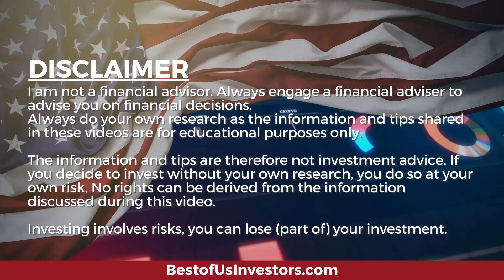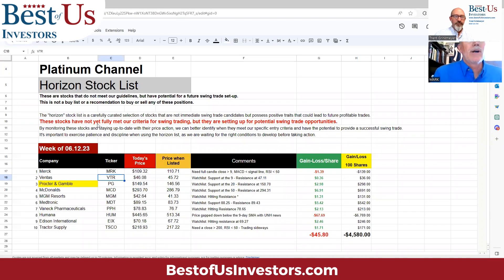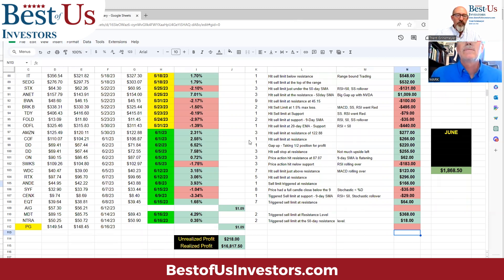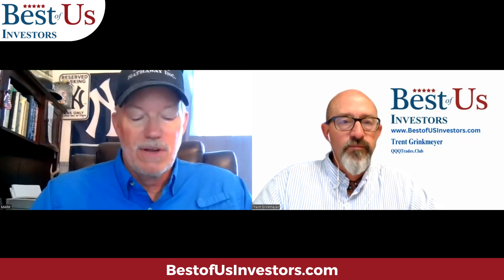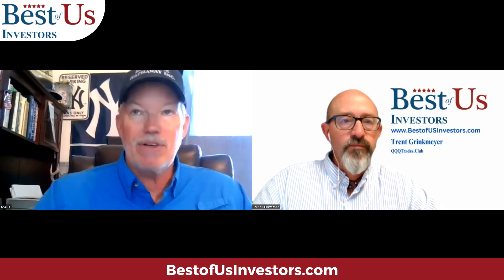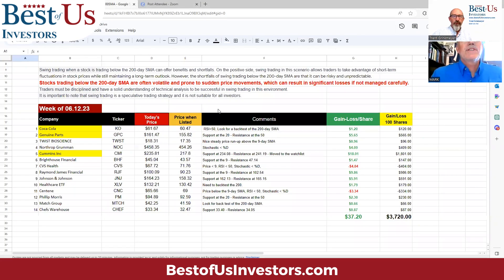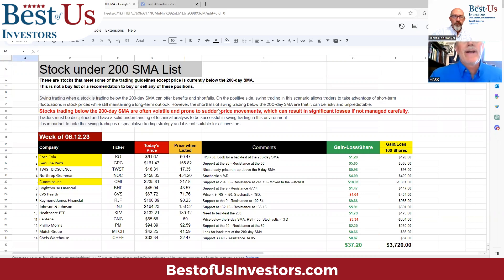Does Coke Have More Upside Than Big Tech? | How to Swing Trade Stocks For Beginners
How to find Swing Trade Stocks. Coca Cola (KO) Stock Analysis! Investors should buy shares of Coca-Cola for these four reasons, Jim Cramer says.  Mark and Trent discuss the potential of Coke and other stocks on the Platinum Trading Watch List, Horizons List and Below the 200 Day Moving Average List.  S

Sign Up for the Best of US Platinum Swing Trading Service by clicking this

Protect Your Computer Data:
✨Read these books to build your knowledge on how the markets work and what the future is going to look like.

1.  The Accidental Super Power by Peter Zeihan
2. The End of The World is Just Beginning By Peter Zeihan
3.  The Big Nine by Amy Webb
4.  The Code Breaker, Jennifer Doudna, Gene Editing, and the Future of the Human Race by Walter Isaacson.
5.  Digital Transformation, Survive and Thrive in an Era of Mass Extinction by Thomas M Siebel
6.  The Future is Faster Than You Think By Peter Diamandis and Steven Kotler
7.  The Age of A.I. And our Human Future . By Henry Kissinger, Eric Schmidt, Daniel Huttenlocher
👨‍🏫 Kerry's Books:
1. The Power of a Tribe
2. FIND HAPPINESS BY DISCOVERING Who YOU ARE AND Why YOU ARE YOU by Kerry Grinkmeyer
3. Tall Grass - My Journey to Discover Myself
👨‍⚕️ Help Kerry and Nita win the race against Childhood Cancer and keep their daughter Shay's memory alive. Your support makes a direct impact in the fight against Pediatric Cancer at Children's of Alabama by helping advance research in finding a cure for cancer
👨‍⚕️For Your Health:
🙋‍♂️🙋‍♀️ The Anti-Aging Supplement that I take:
NMN Capsules with Maximum Strength- 500mg- High Absorption Nicotinamide Mononucleotide Supplement- Supports Brain Function & Anti Aging
by NMN MAX
Learned about NMN in the book Lifespan by David Sinclair,